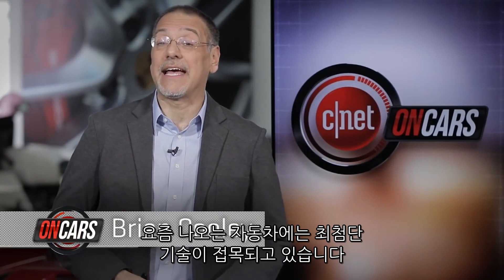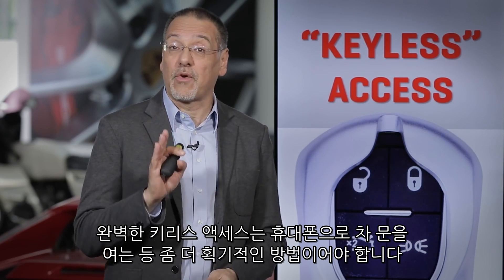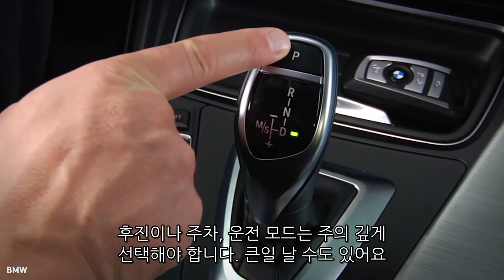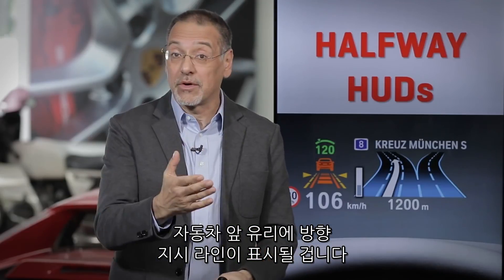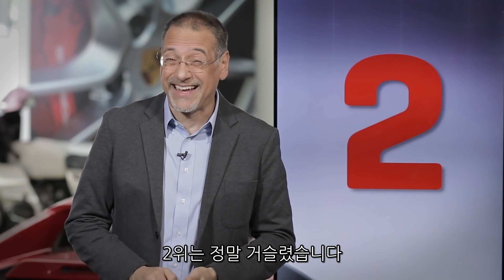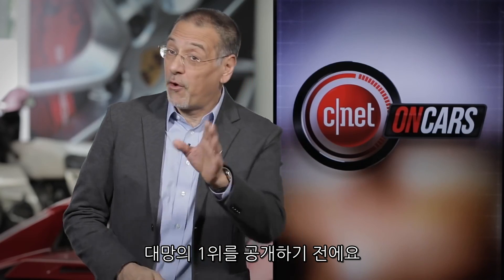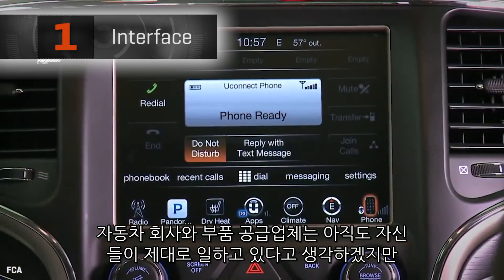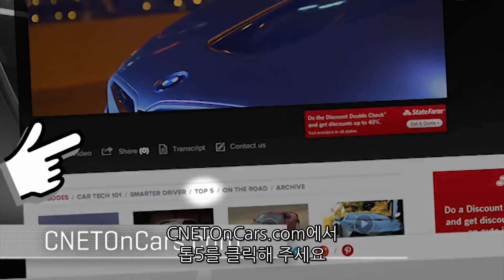멋지지만 불편해서 아쉬움 남는 자동차 IT 기술 톱6 Half-baked car technologies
요즘 자동차는 달리는 IT 기술의 결정체다. 스마트 키 시스템부터
시작해 증강현실을 이용한 HUD, 자율주행, 카플레이 등 눈이
휘둥그레지는 첨단 IT 기술들이 곳곳에 숨었다.

그러나 이런 최첨단 기술도 막상 익숙해지면 불편하거나 아쉬울 수
있다. 돌이켜보면 IT가 자동차를 만난지 이제 고작 20년이 채 안된다.

IT를 활용한 자동차 여러 기능 중 어떤 기능이 제일 불편할까?
아직도 갈길이 먼 IT 기술 여섯 가지를 꼽아봤다.

지금은 미흡해 보이는 이런 기술이 보다 다듬어져 더 멋지고 완벽한
미래의 자동차를 만나볼 수 있는 날이 가까워지기를 기대해 본다.